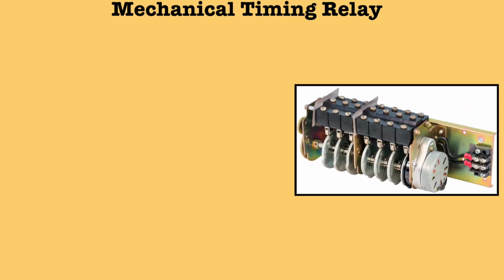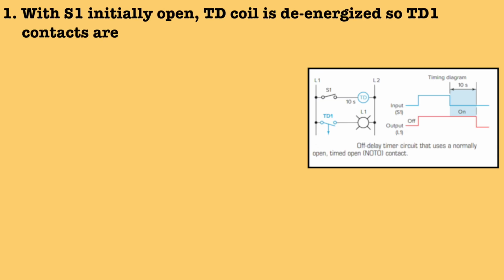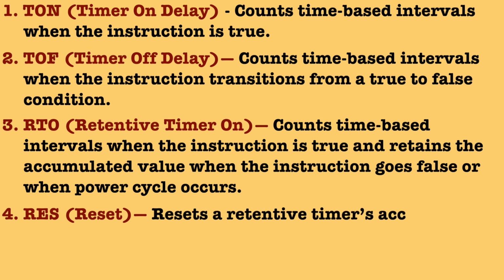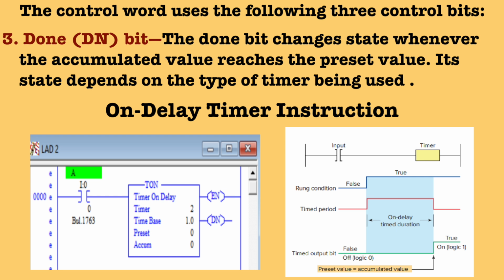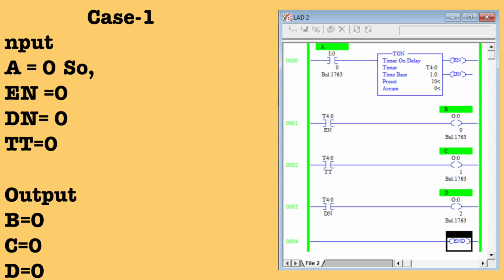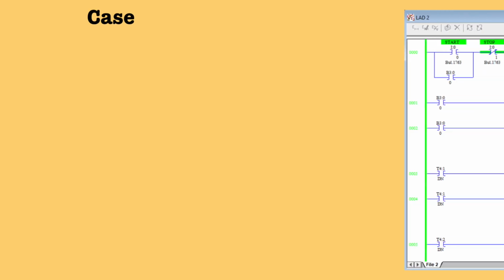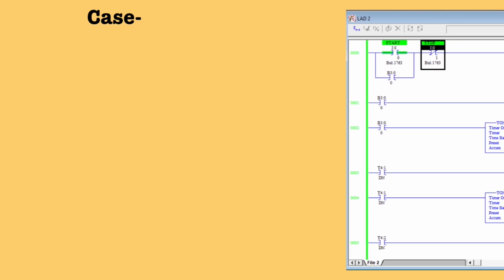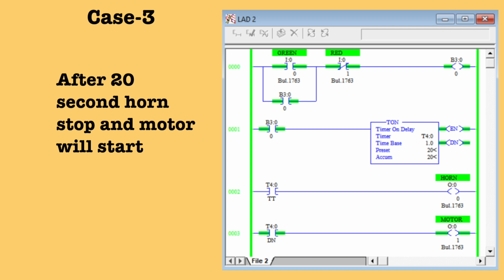L14_Video lecture_ PLC Timer Programming I